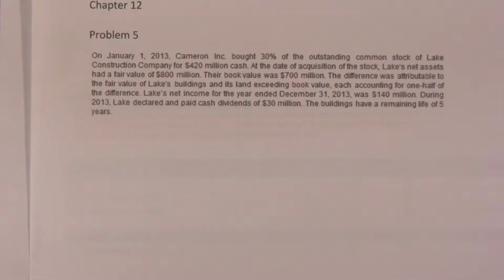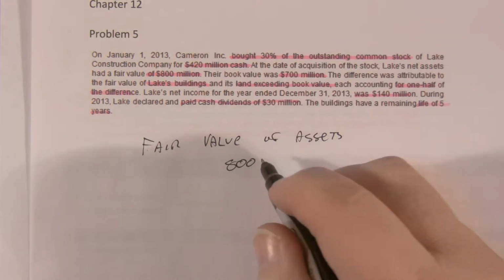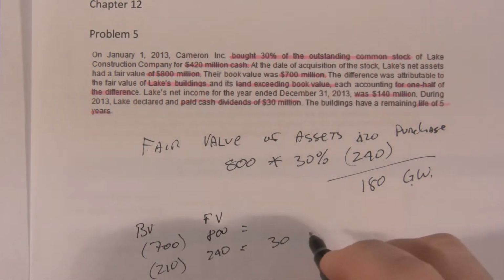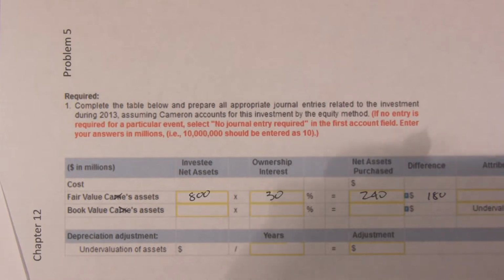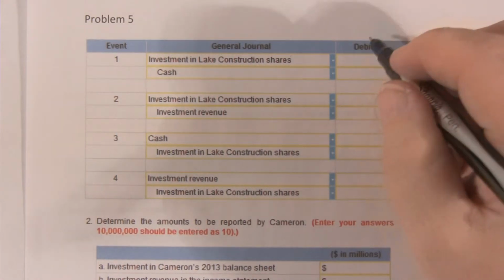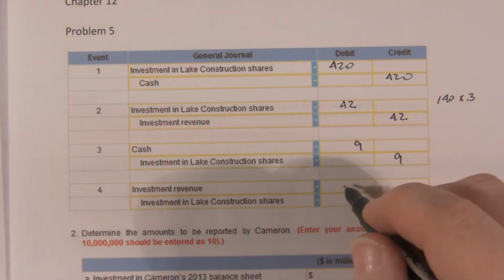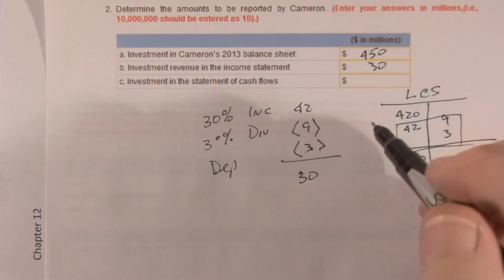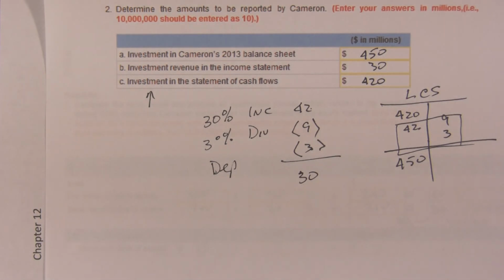3512 Ch 12 Problem 5 Pt 1